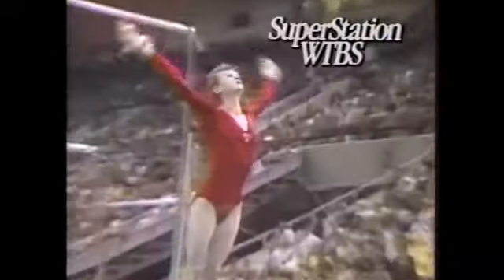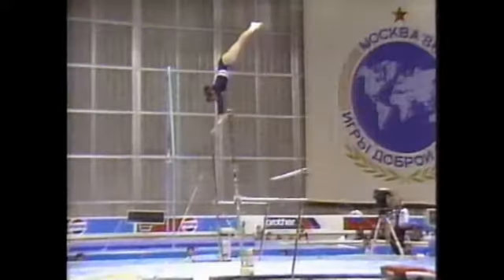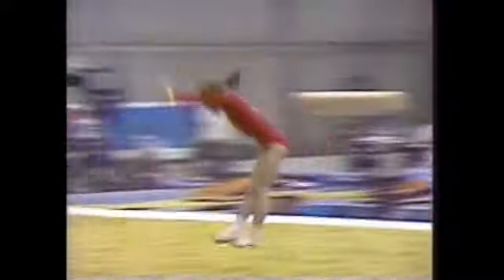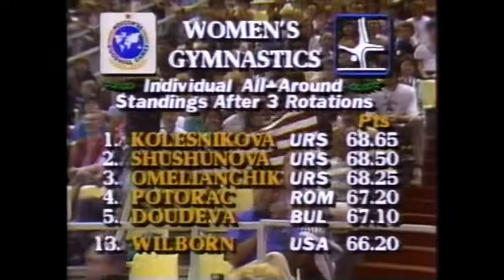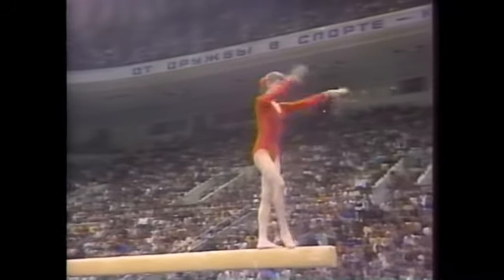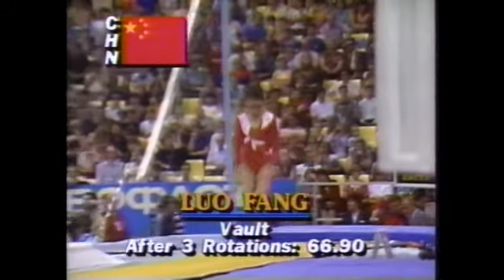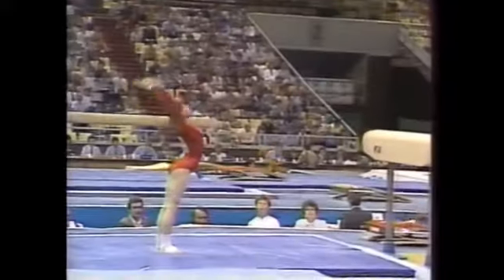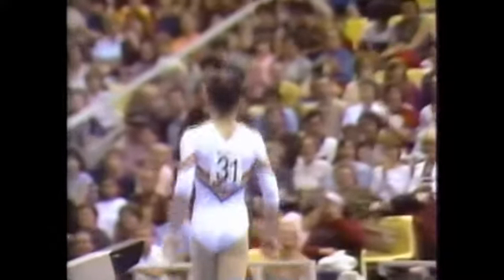1986 Goodwill Games - Women's Gymnastics Team, All-Around & Event Finals - Part 6